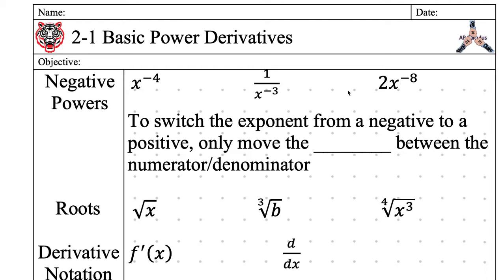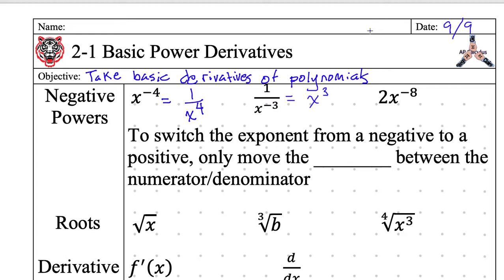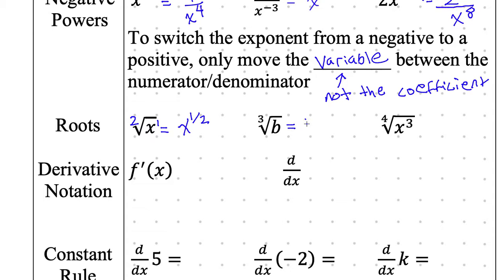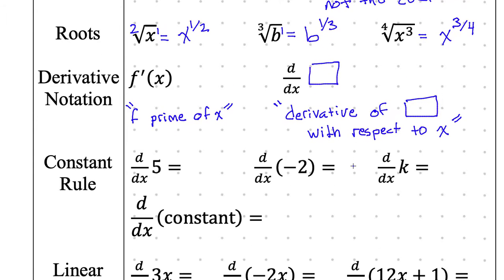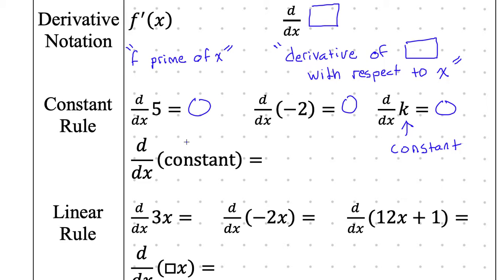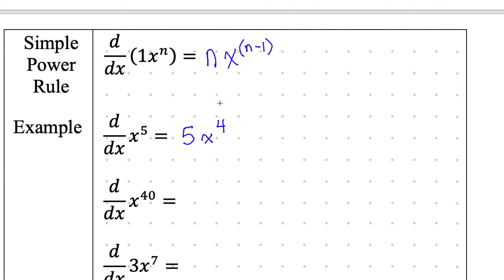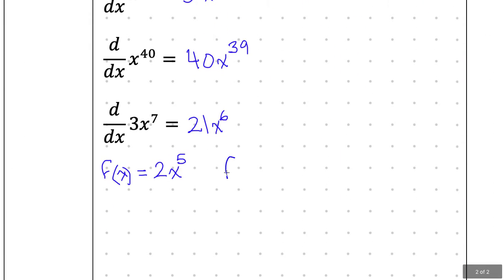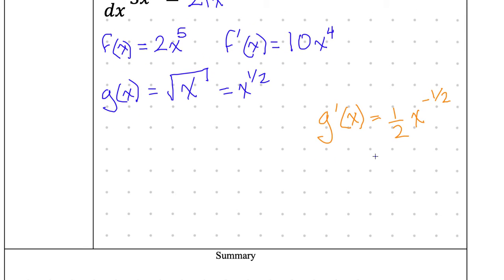AP Calculus notes 2-1 Basic Derivatives